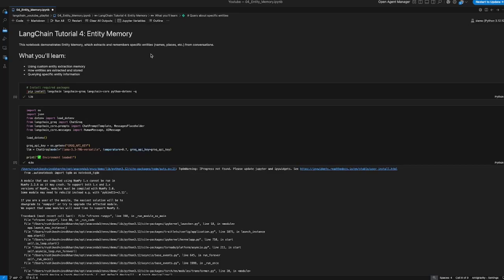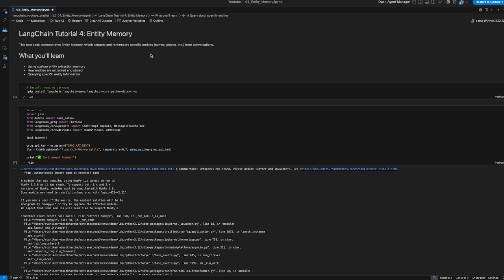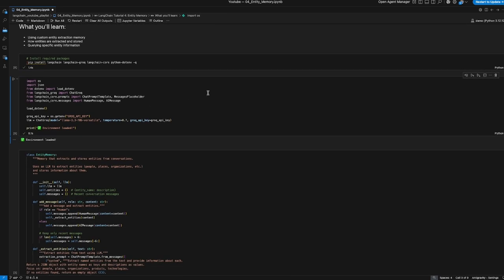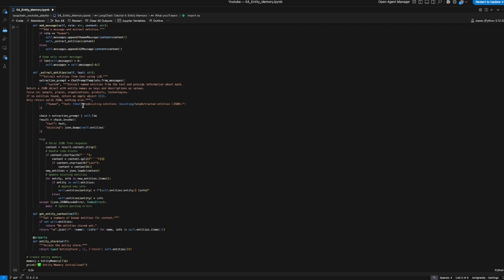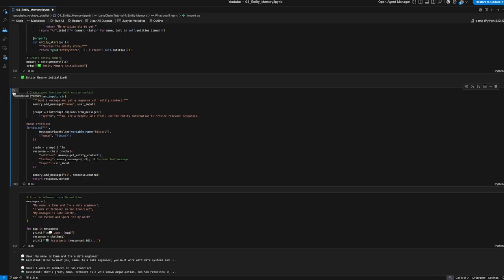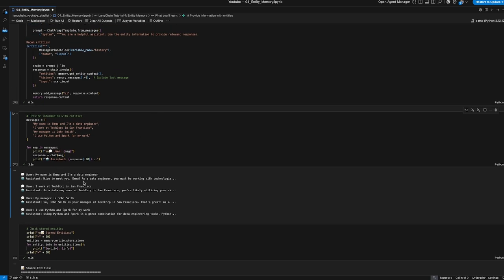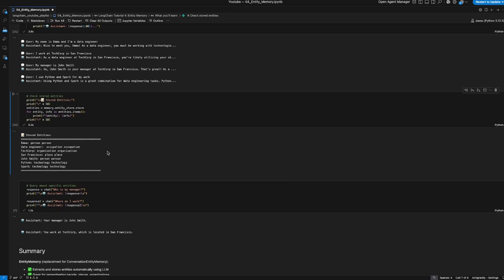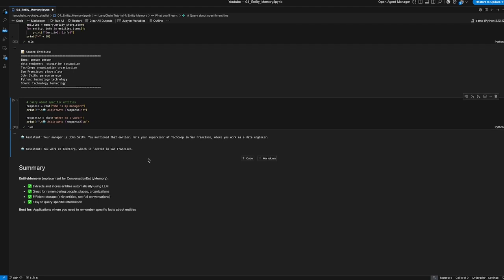LangChain Tutorial #4: Entity Memory (AI That REMEMBERS Names, Jobs & Facts! 🧠)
LangChain Playlist Video #4 🤖 | Make your AI remember specific facts like names, jobs, companies, and tech stacks! Entity Memory extracts and stores key entities from conversations using Groq LLM.

Go beyond simple chat history — build a personal knowledge base that your agent can query anytime ("Who's my manager?" → "John Smith at TechCorp"). Perfect for personalized assistants!

🧠 What You’ll Learn:

Create custom EntityMemory class with JSON extraction

Auto-extract entities (people, orgs, tech) from every message

Inject entity knowledge into prompts for contextual responses

Query stored facts efficiently (no token waste!)

💡 Use Cases: Personal assistants, customer support bots, CRM integration

#1: [ReAct Agent] | #2: [Buffer Memory] | #3: [Summary Memory]